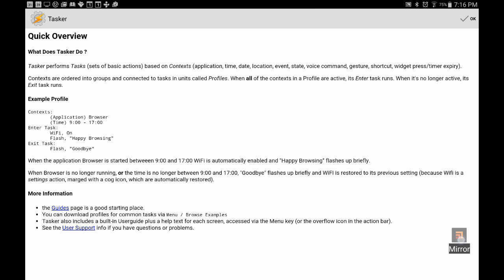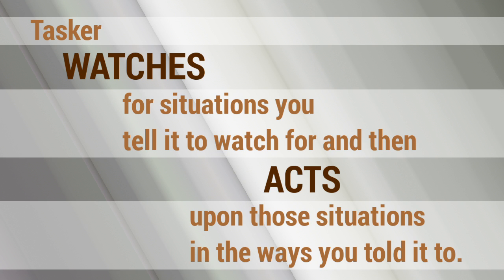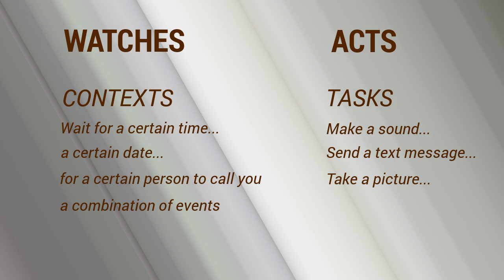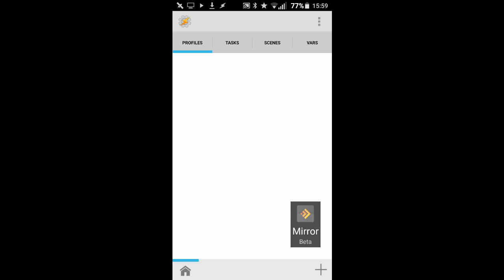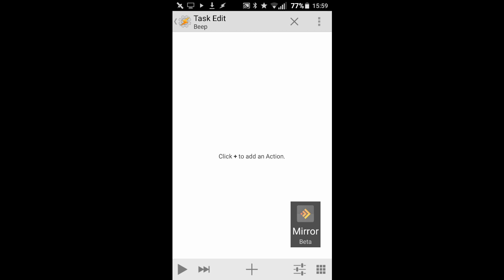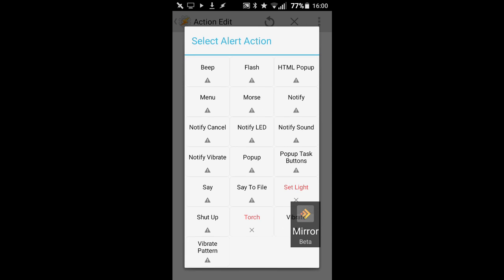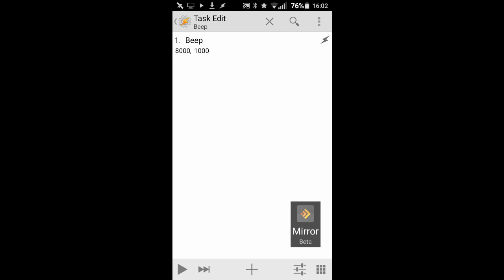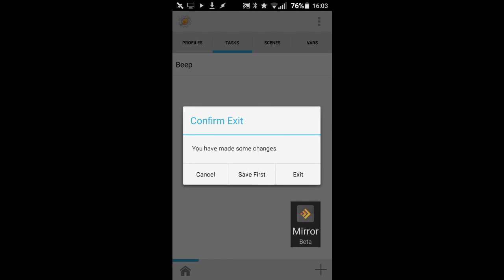Tinkering With Tasker Ep. 2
In this episode we set up our first task with Tasker.